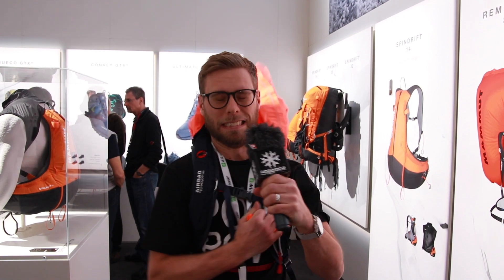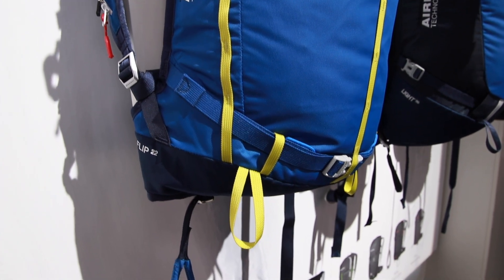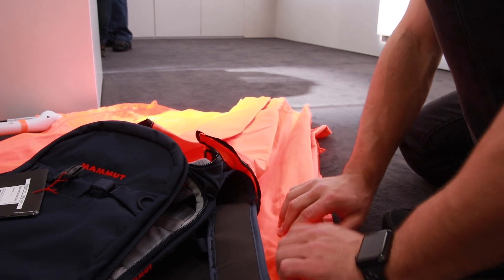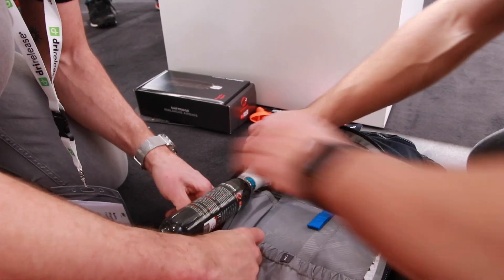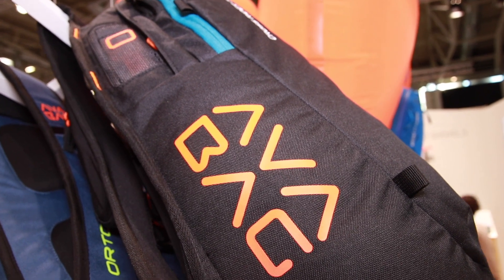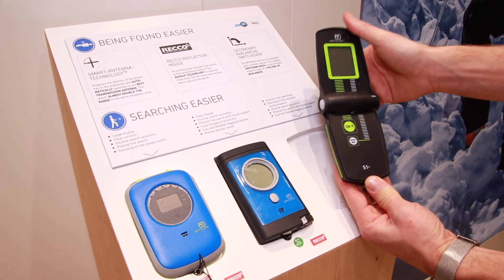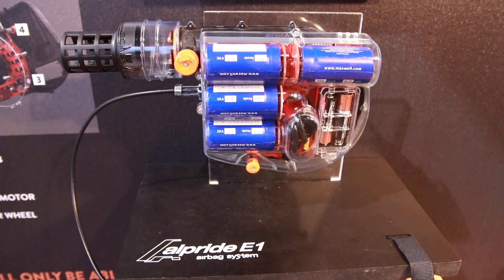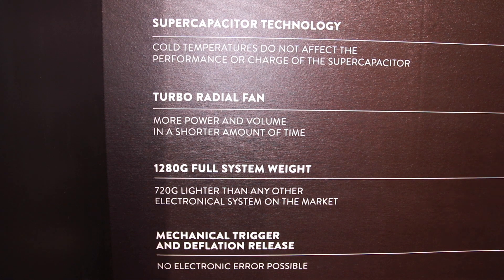3 Lavinryggsäckar 2019 | Ortovox Avabag, Mammut Airbag 3.0, Scott Patrol AP 30 Alpride E1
Lavinsäkerhet och utrustningen i samband med det fortsätter att vara ett stort område för många av företagen i skidbranschen. Vi kikade närmare på tre olika lavinryggsäckar. Scotts helt nya elektriska system som man tagit fram tillsammans med Alpride, samt Mammut och Ortovox mer klassiska ryggsäckar med patron som blåser upp ballongen.